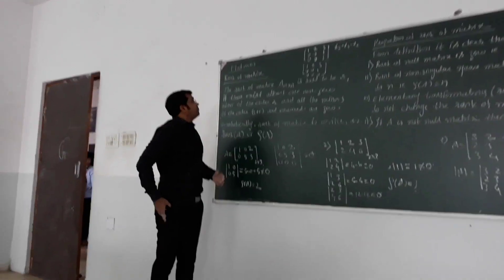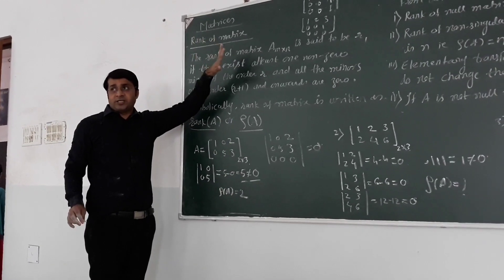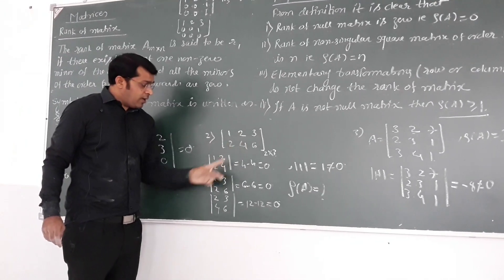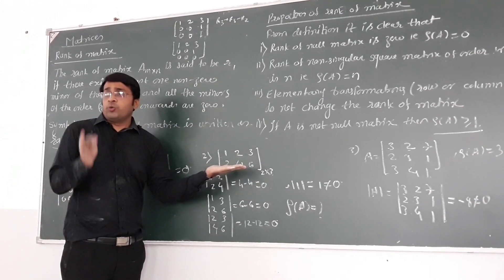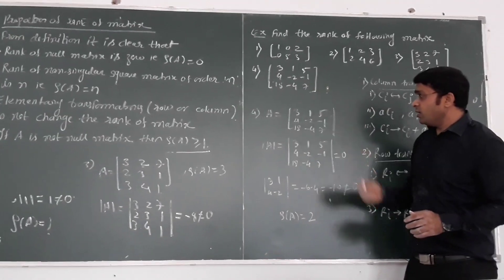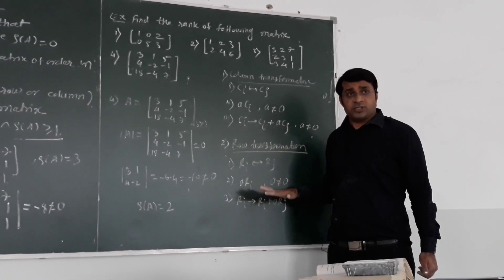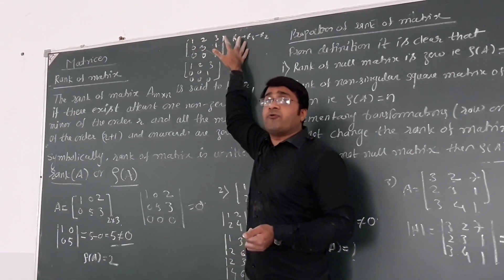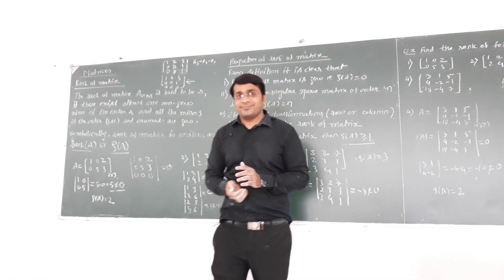Rank of Matrix (Matrices)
Definition of Rank of matrix is explained in two ways by using determinant method and by using upper triangular method with examples.